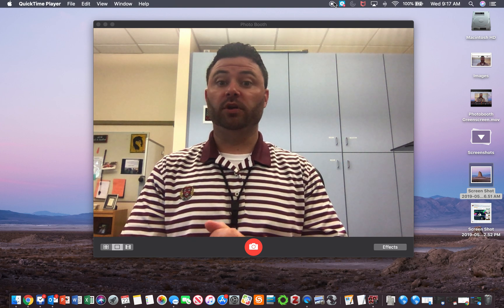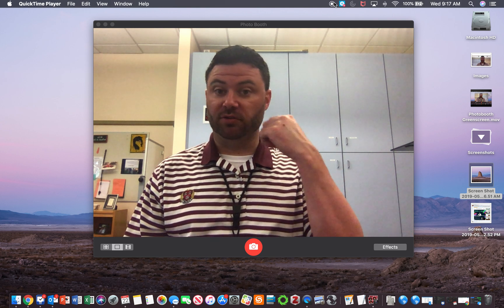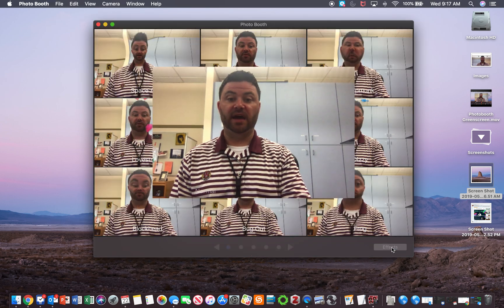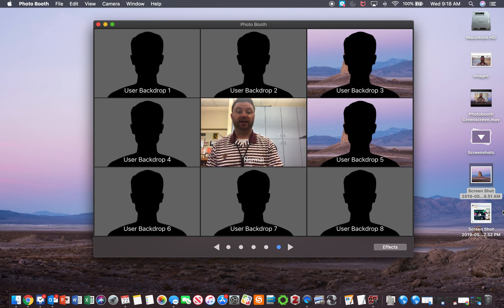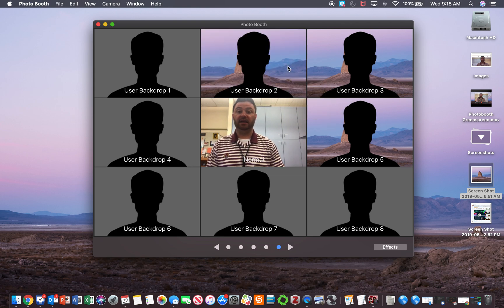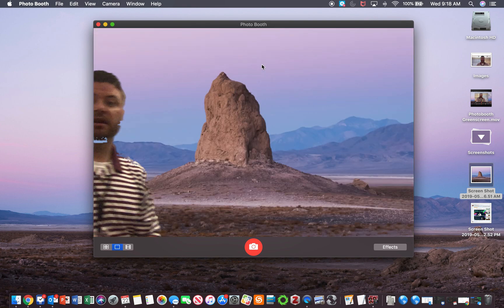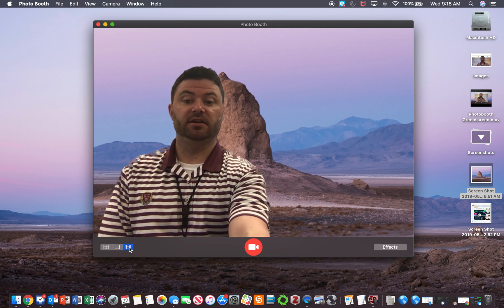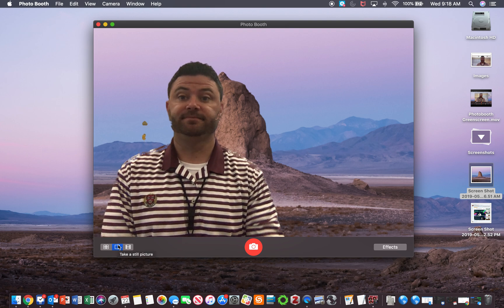Photobooth to Green Screen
Learn how to use Photobooth to record video or take pictures using a greenscreen.